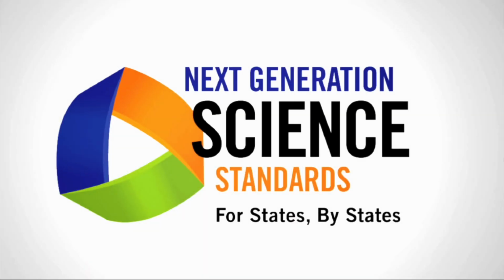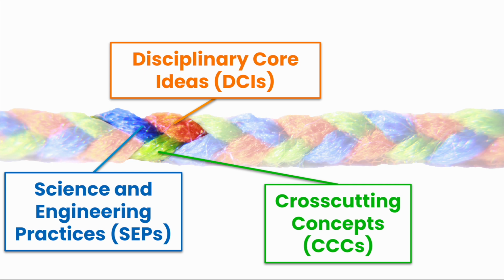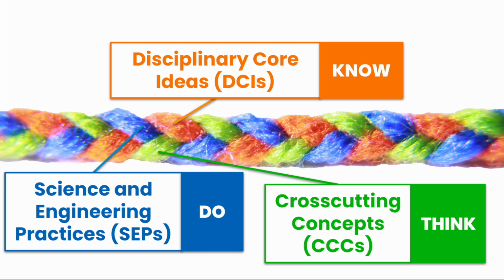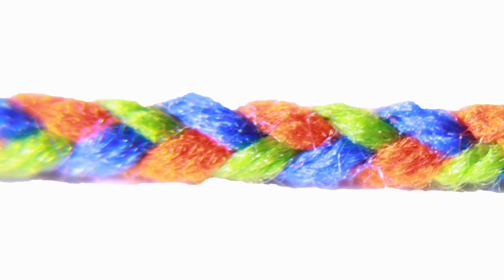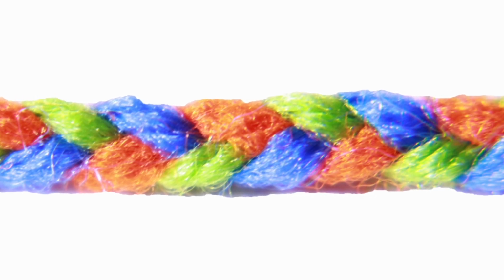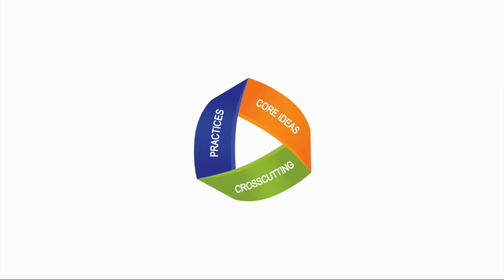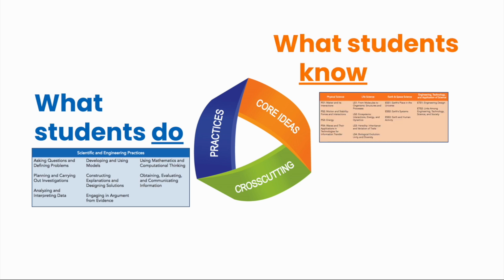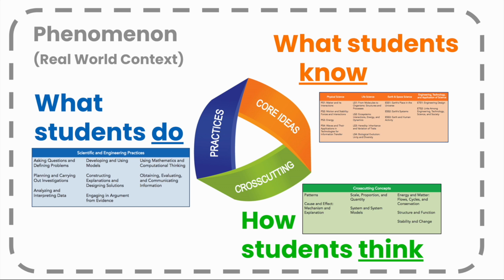Getting to Know the NGSS Dimensions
Getting to Know the Three Dimensions of NGSS